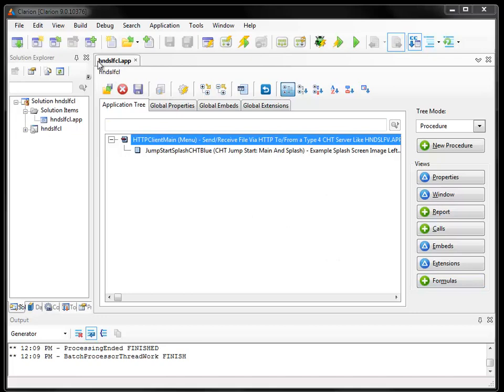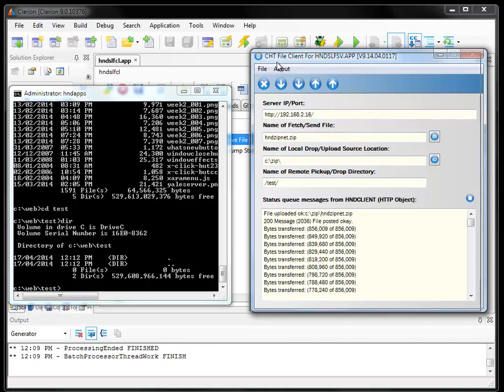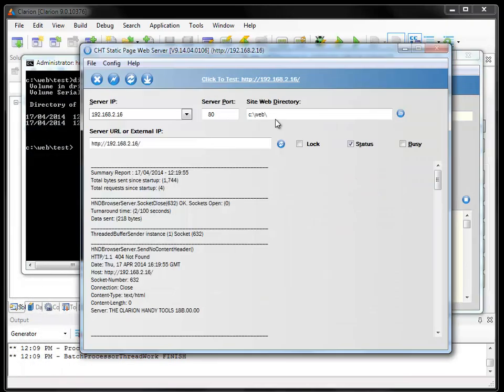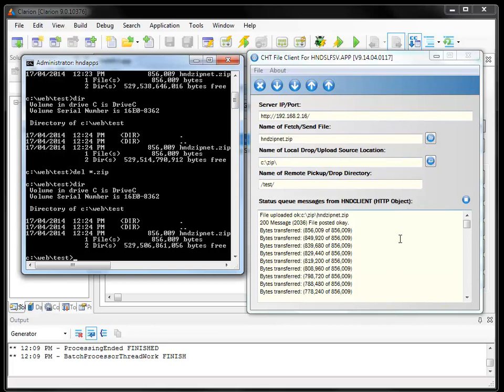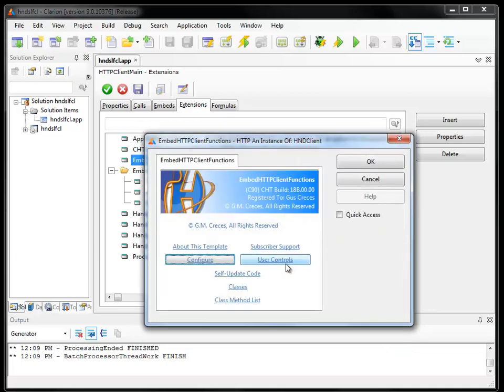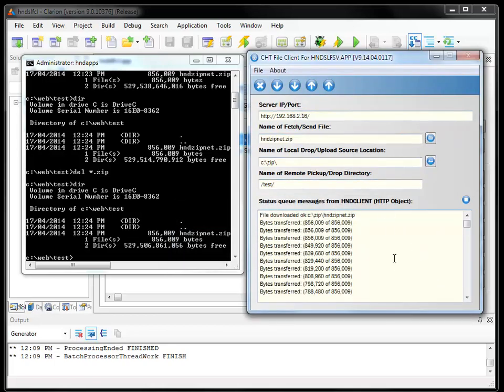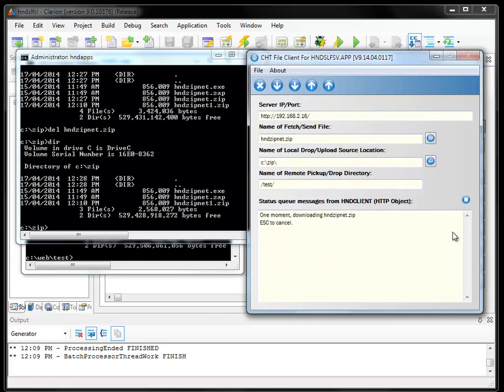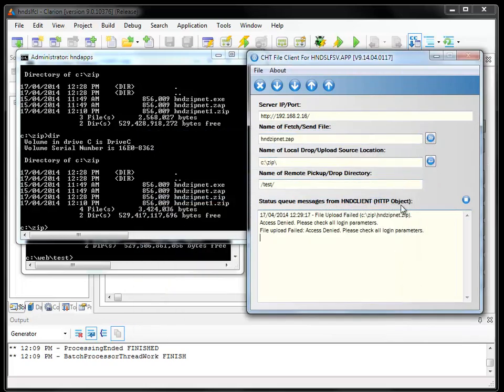CHT: Demonstration File Upload/Download Client (2014-12Min)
This application is a test client to be used with HNDSLFSV.APP (CHT Static Server Demo) to test some basic principles surrounding client connections and commands sent to a custom CHT Server.The application illustrates how to make file download requests from a Clarion application and how to send upload files to a CHT-style custom server (usually a type 4 Server). The HNDSLFCL.APP illustrates two download functions: HTTPGetFile() and HTTPGetFileBasic() and two upload functions HTTPPutFile() and HTTPPutFileBasic().  The two "Basic" functions are silent and do not present a progress window, while standard HttpGetFile and HttpPutFile functions provide a progress window with a cancel button.  These four functions are hosted in the CHT Class HNDCLIENT and are made available in the application by a template called EmbedHTTPClientFunctions.